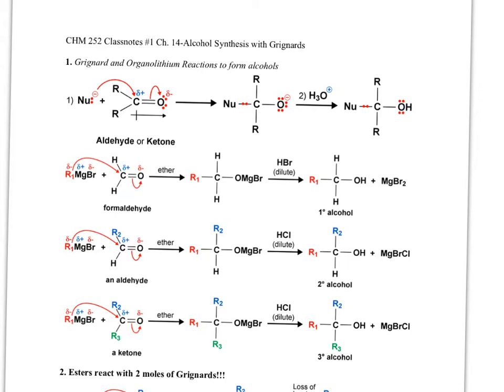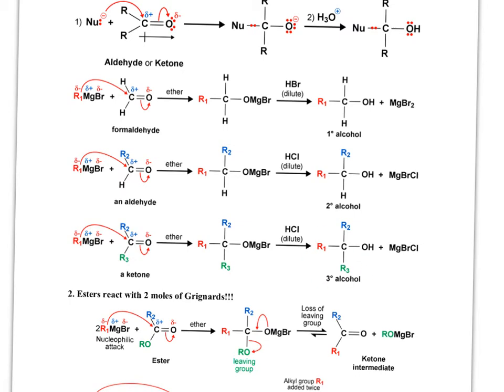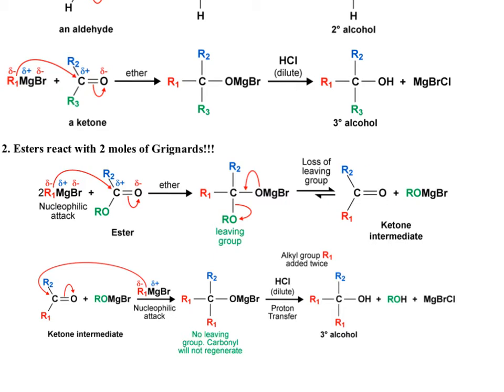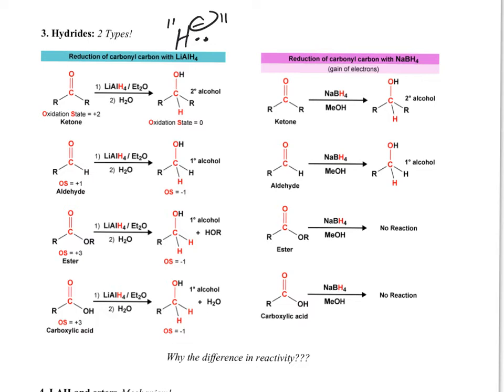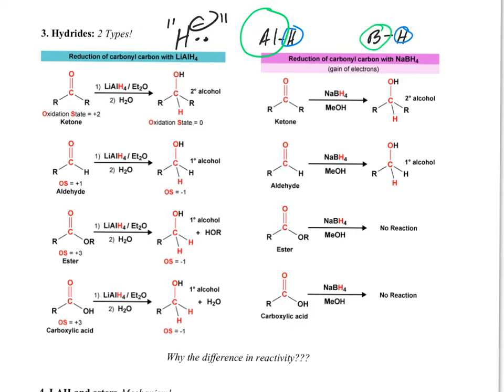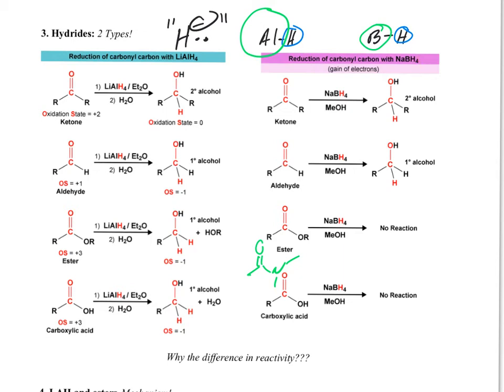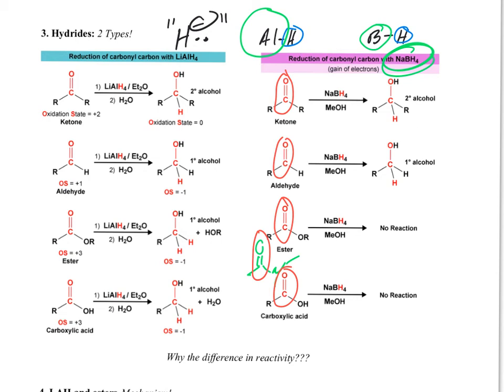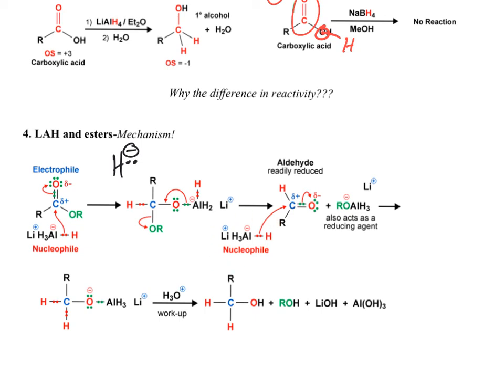CHM 252 Classnotes #1 Unit 2 2021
1. Reactions and mechanisms of Grignards with aldehydes, ketones, and esters
2. Reactions and mechanisms of NaBH4 and LiAlH4 with aldehydes, ketones, esters, and carboxylic acids